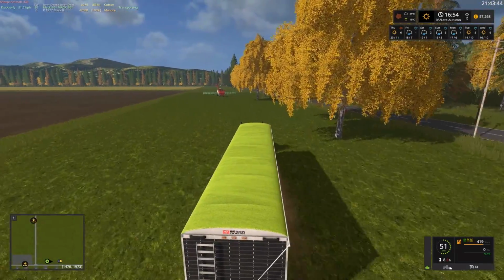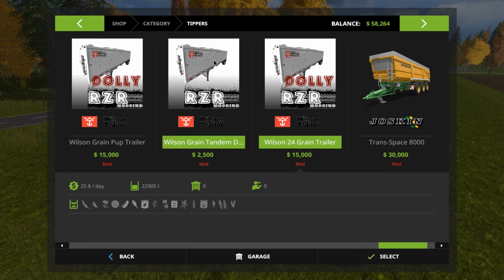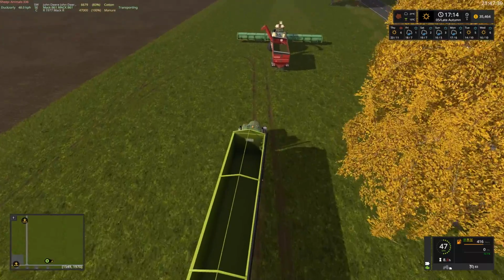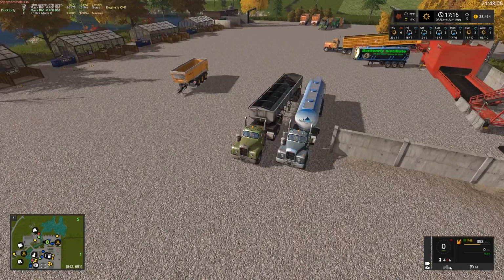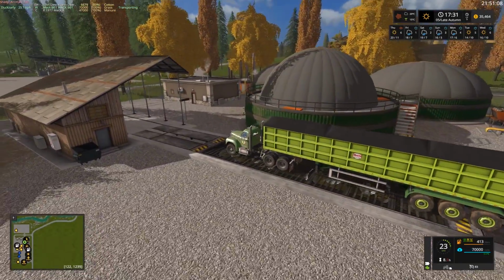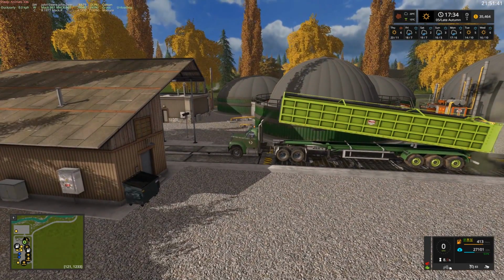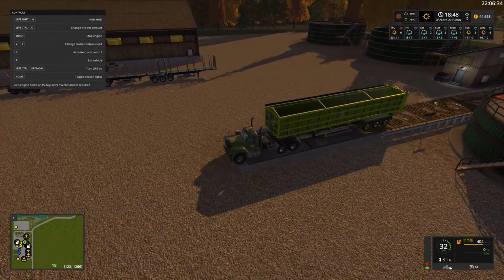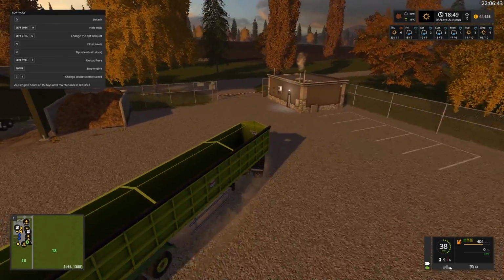Let's Play Farming Simulator 17 - Beaver Creek Series - Ep 20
Episode 20 of our Beaver Creek Let's Play Series continues as we use the South Australian GEO Mod with the Seasons Mod. In this episode we continue our grass collection for filling up our BGA

Stevie's Beaver Creek Map and all his other mods are available